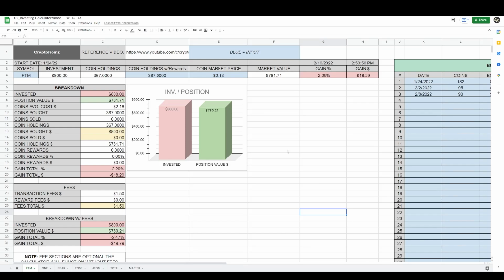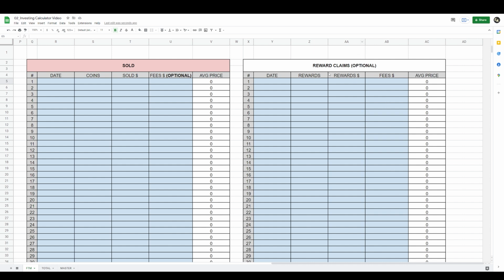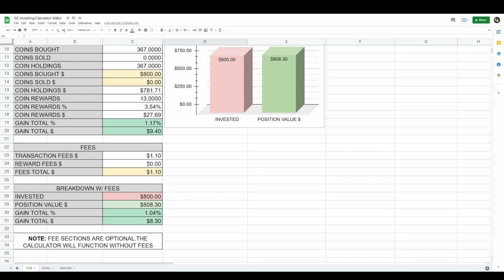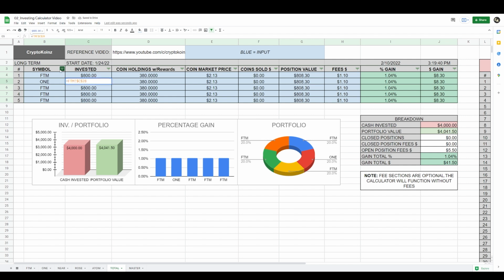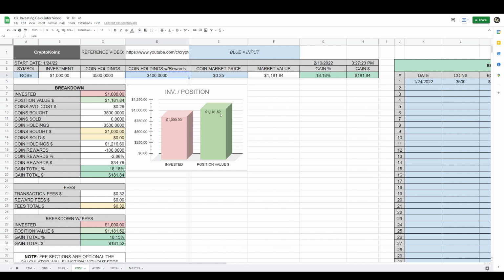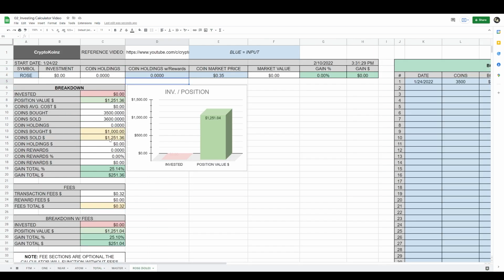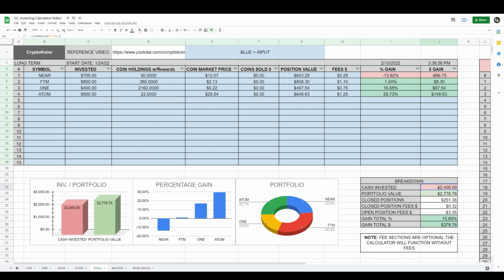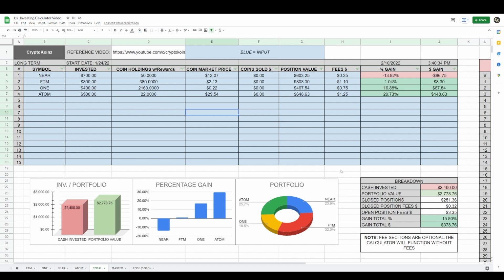ULTIMATE Crypto Portfolio Tracker On Google Sheets! Step By Step How To Tutorial!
This is the best Crypto Portfolio Tracker On Google Sheets To Breakdown Your Positions. I spent several days and hours on these two sheets figuring out all the little nuances. After testing it for several days its ready to go :)

02_Crypto Investing Calculator

Timeline:
00:00 Crypto Portfolio Tracker
00:25 How to input a crypto position in google sheets
08:10 How to input crypto positions in the total tab in google sheets
12:26 How to input sold crypto positions in google sheets
17:37 Additional crypto total tab settings in google sheets